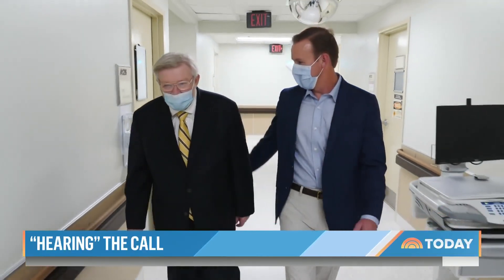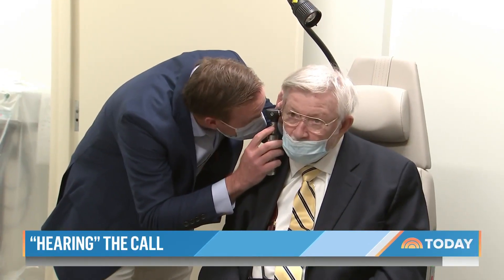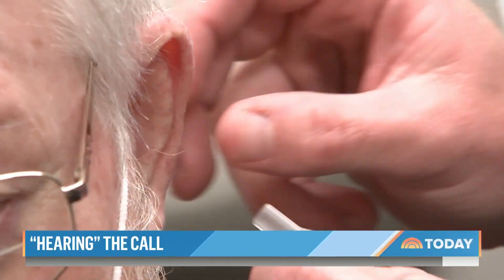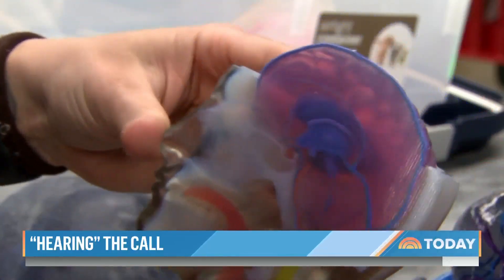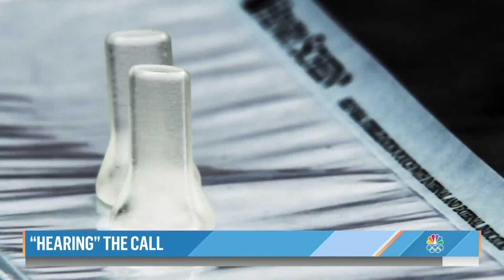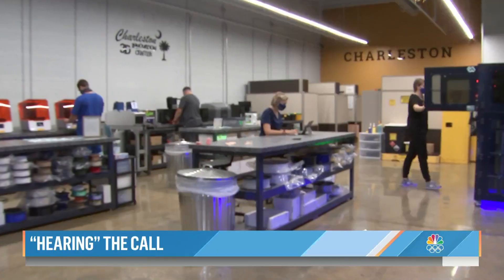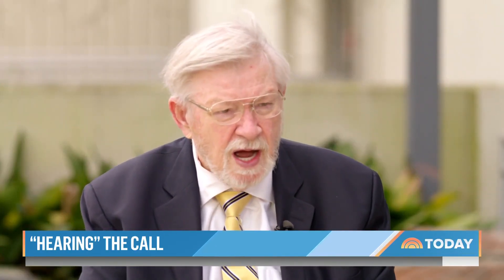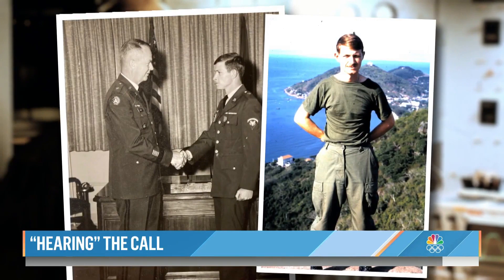How A 3D-Printed Hearing Device Is Helping US Veterans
Over the past several years, Vietnam veteran Michael Nicoletti found his hearing loss gradually getting wose. After trying a homemade solution that seemed to help, he teamed up with the folks at his local V.A. hospital, and together, they came up with a simple yet cutting-edge device.